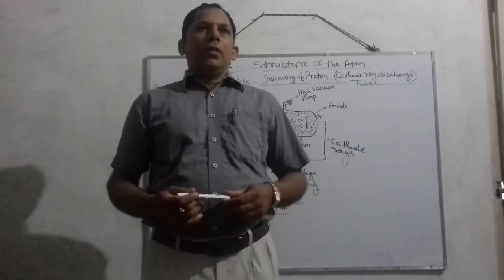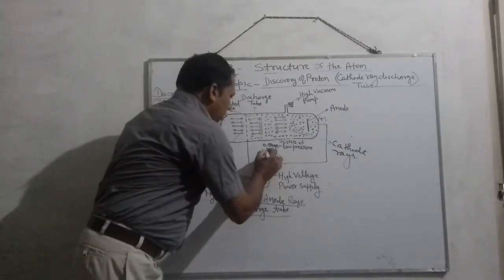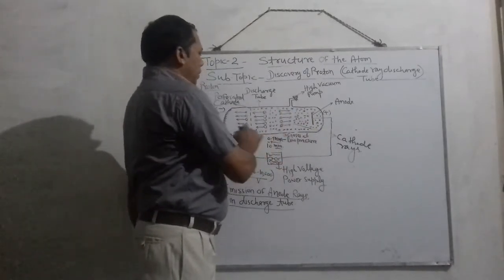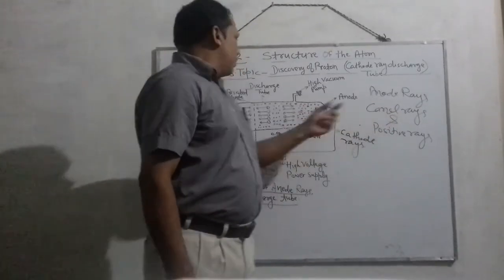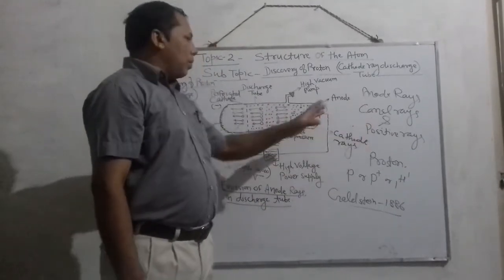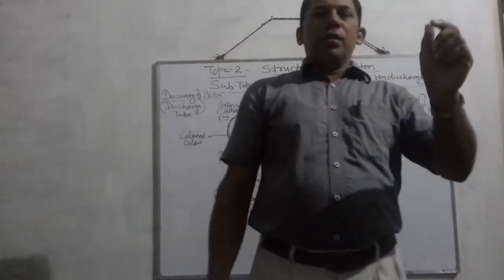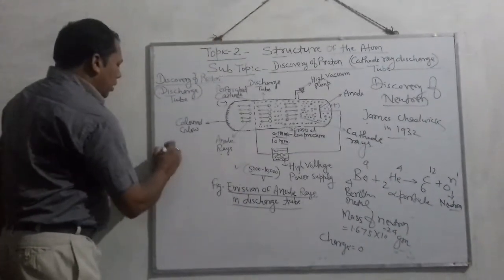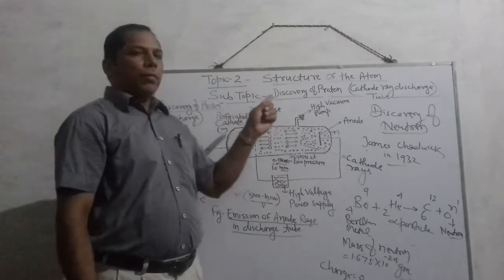Chemistry lecture. Class-XI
Structure of the Atom. (Sub topic - Discovery of proton and neutron).